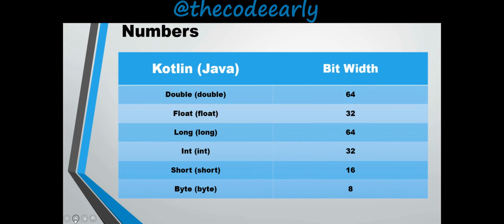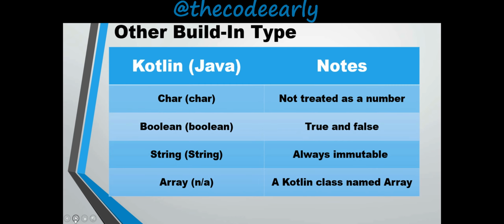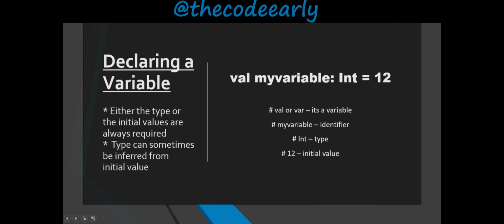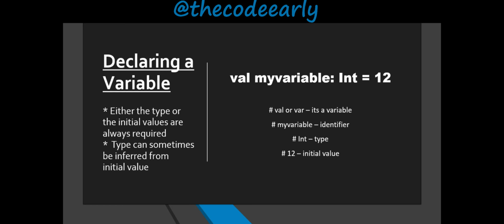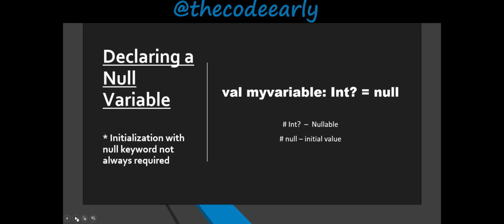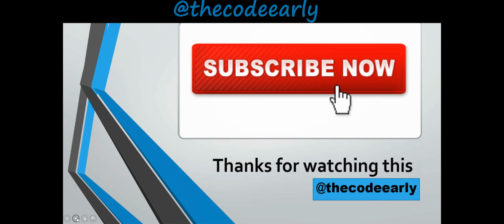#4 Kotlin Data Types: Kotlin for Beginners | 2019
Hey, guys TheCodeEarly here back again with the complete Kotlin Course, which will take you from beginner to expert in Kotlin

Kotlin is a statically-typed programming language that runs on the Java Virtual Machine and also can be compiled to JavaScript source code or uses the LLVM compiler infrastructure. Its primary development is from a team of JetBrains programmers based in Saint Petersburg, Russia. While the syntax is not compatible with Java, Kotlin is designed to interoperate with Java code and is reliant on Java code from the existing Java Class Library, such as the collections framework.

In this Video You will learn about kotlin data types